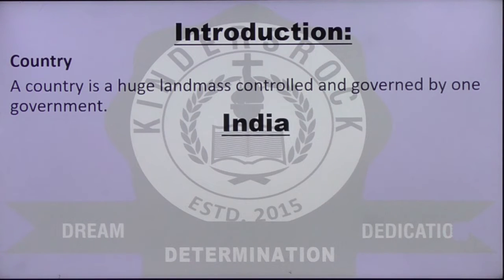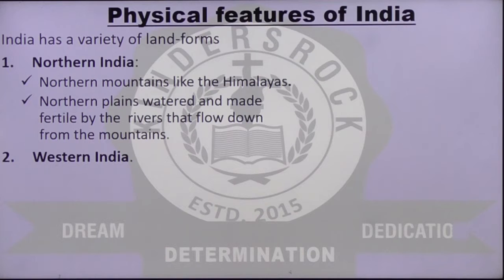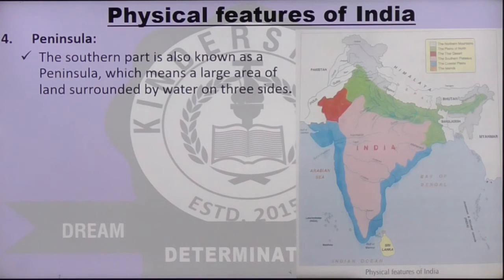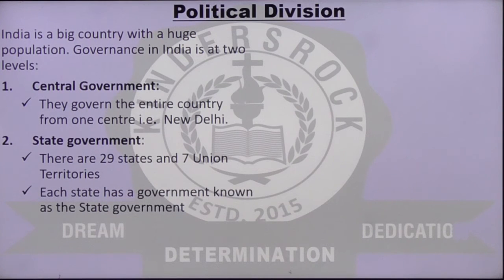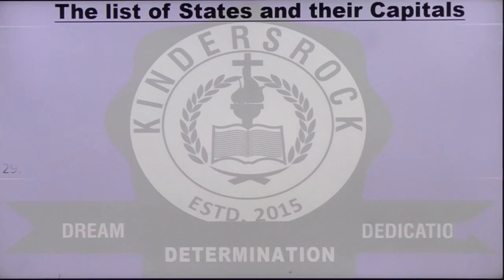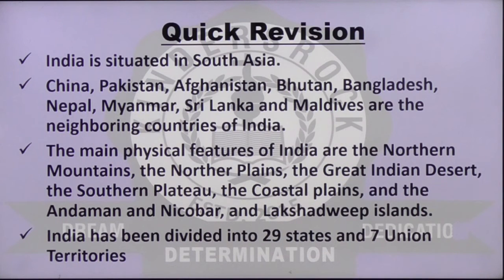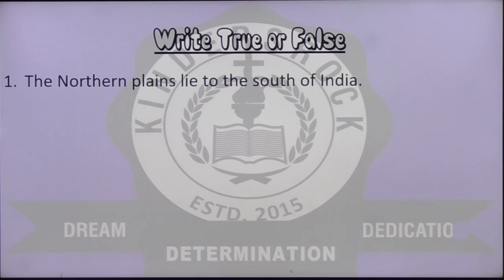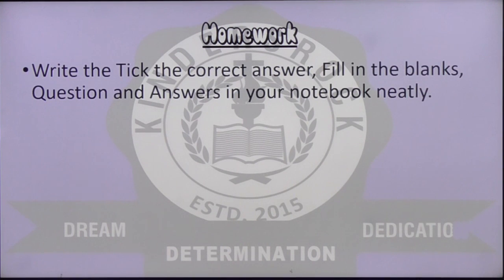Kinder's rock Class-4 SSt (Lesson 1 India:Our country)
Class-4 SSt (Lesson 1 India:Our country)
By: Eappen Pulickal (Director)
       Jeny eappen (Principal)
       Rejoy Eapen (Musician)
       Susanna eappen (Video editing)